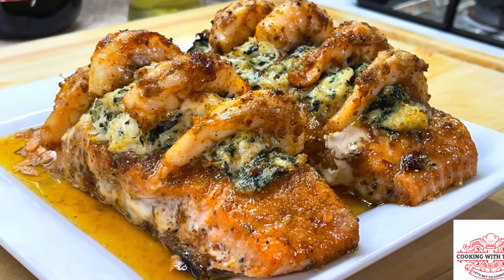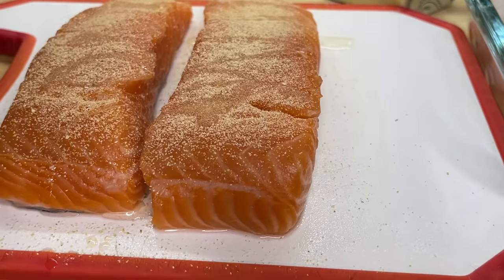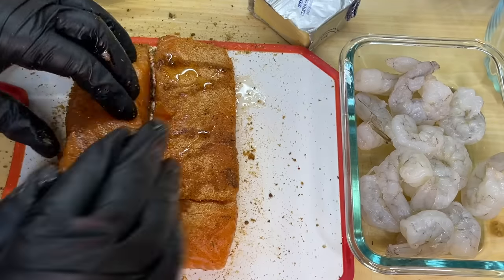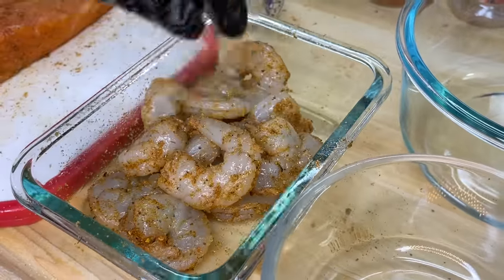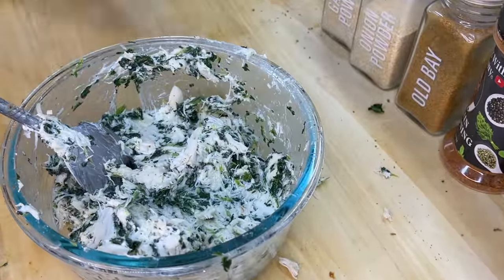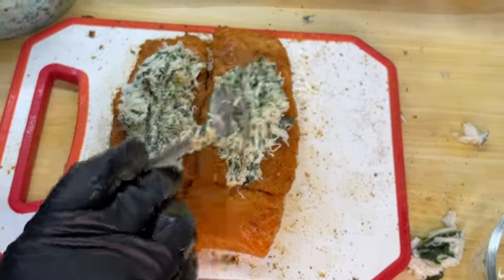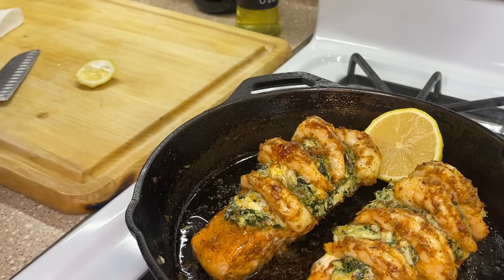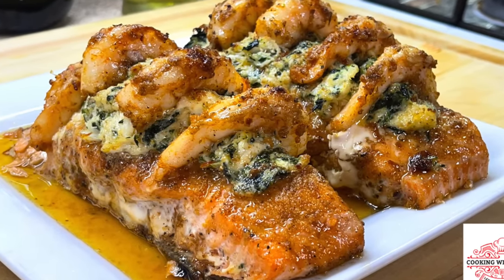Crab Stuffed Salmon Recipe | Spinach Crab Stuffed Salmon And Shrimp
Quick And Easy Crab Stuffed Salmon Recipe. Scroll to the bottom to see the full recipe.

Spinach Crab Stuffed Salmon And Shrimp Recipe
2 -4 pc. salmon
8-10 pc jumbo shrimp
4-8 oz crabmeat 1 small container
4 oz cream cheese
1/2 cup spinach
1 tsp garlic powder
1 tsp onion powder
1 tsp old bay
1 tsp cajun seasoning
1/2 tsp seafood seasoning
1 tsp cedarwood smoked salmon seasoning
2 tbsp butter
lemons/lemon juice

Season salmon with oil, garlic, onion powder, old bay, cajun, seafood, and cedarwood smoked seafood seasoning. Place a slit in the salmon.

Season the shrimp with oil, garlic, onion, powder, old bay, cajun, seafood, and cedarwood seasoning and combine.

Add cream cheese, spinach, and strained crabmeat to a bowl and combine. Season with garlic powder, old bay, seafood, and, cedarwood smoked seafood seasoning.

Stuff the salmon with the crab meat, and top with seasoned shrimp.

Add and baste with butter. Drizzle with lemon.